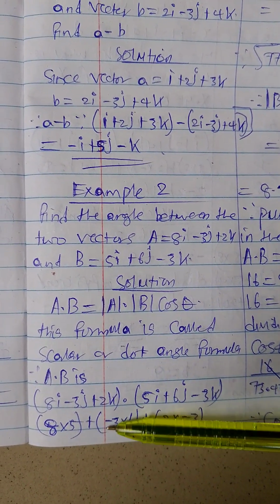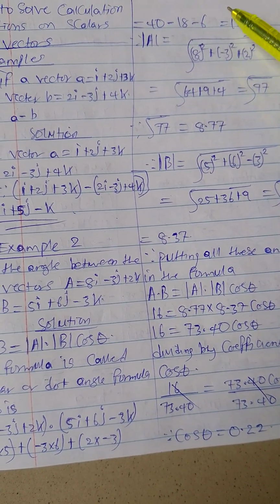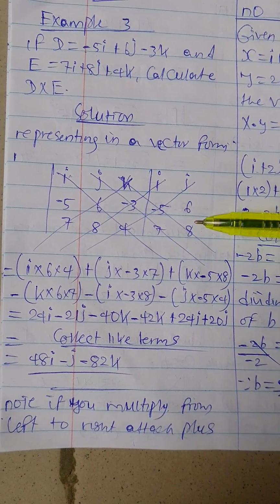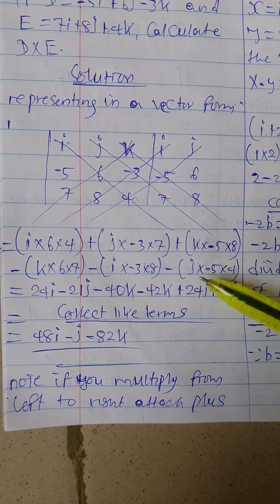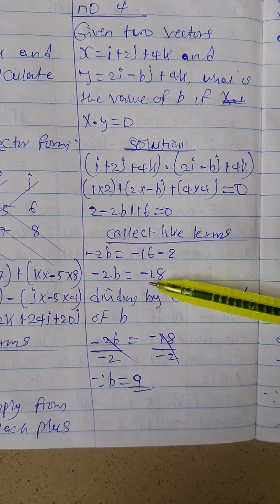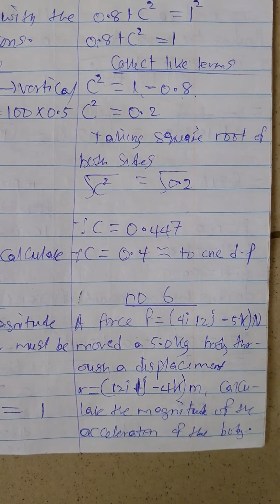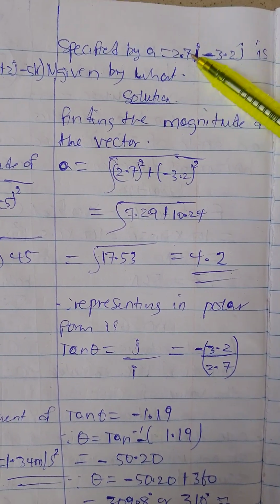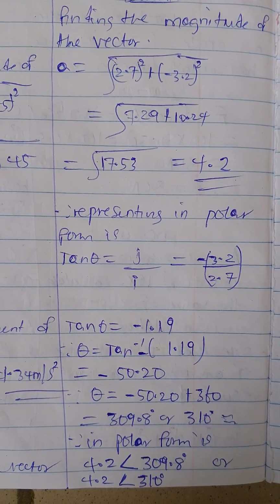How to solve calculation questions on scalars and vectors.